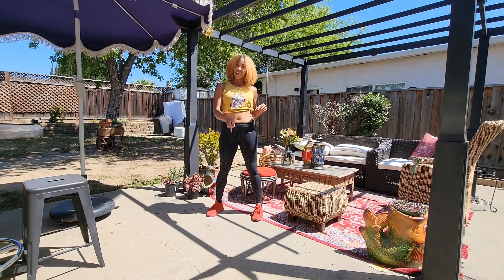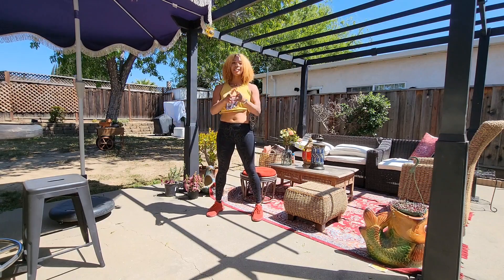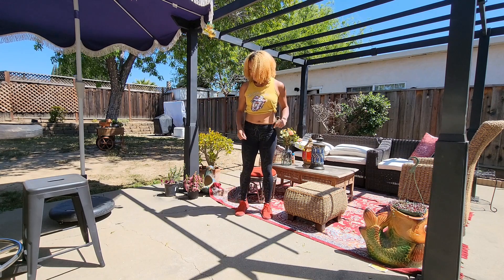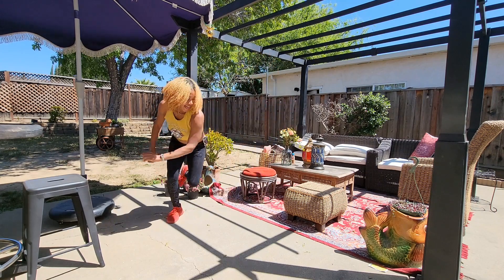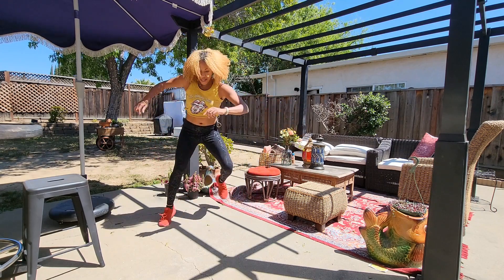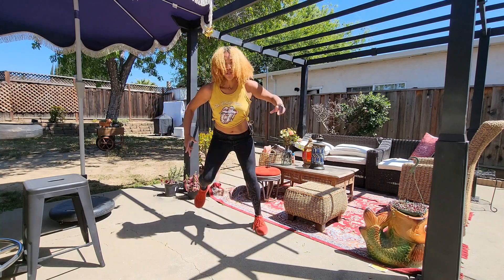Skater Hops Cardio Exercise Demo